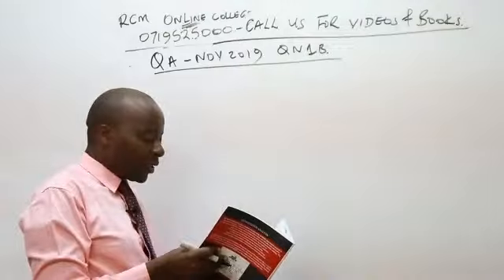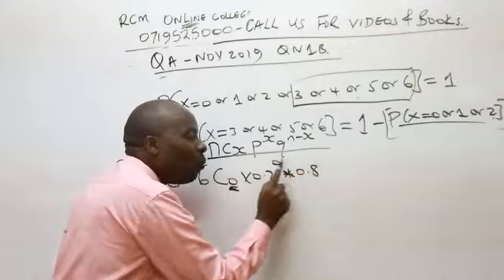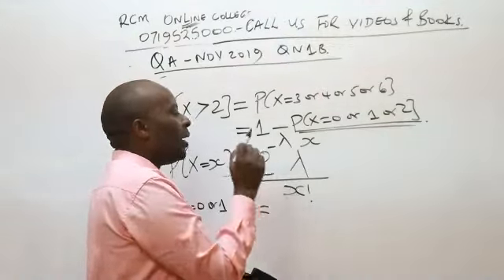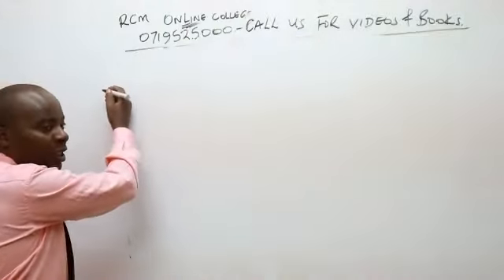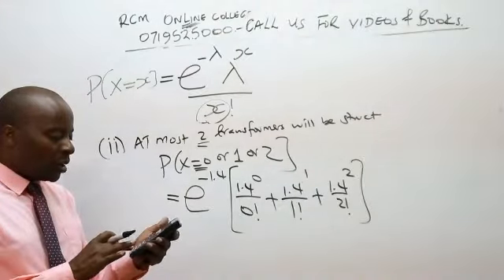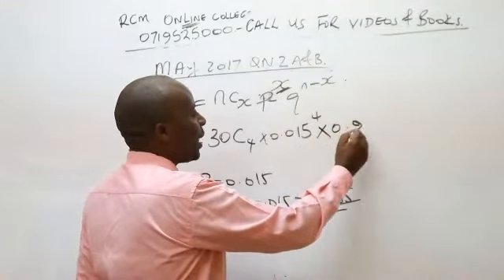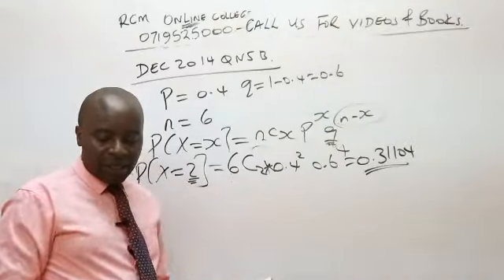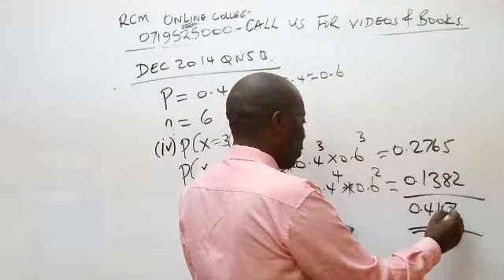Quantitative Analysis -PROBABILITY THEORY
Probability Theory is  essential for understanding risk assessment and decision-making in accounting.